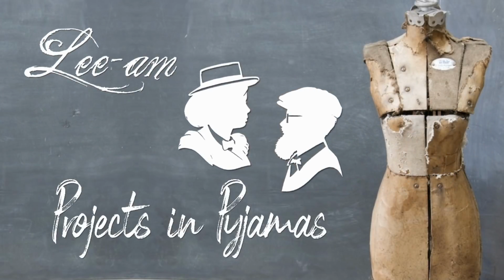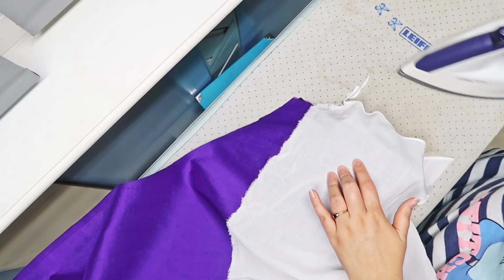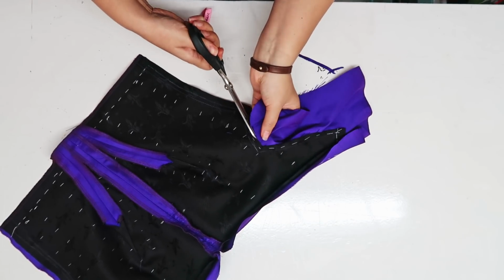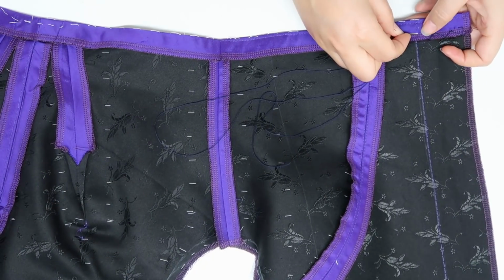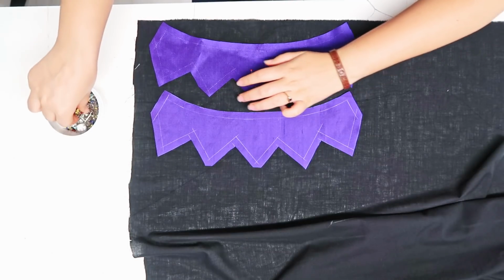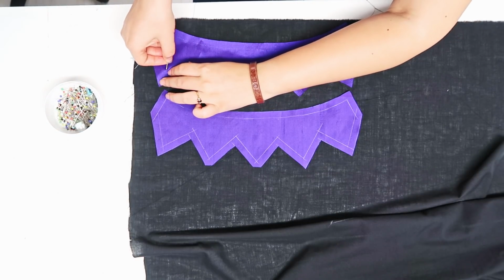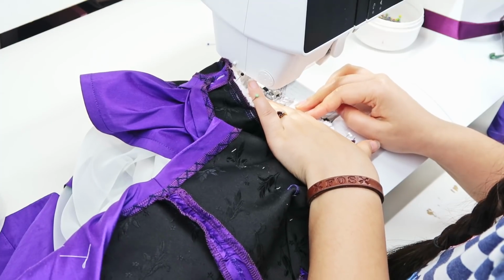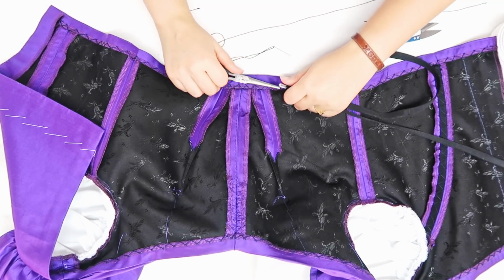Crazy Skirt Seeks Crazy Bodice | The Purple 1830’s Ball Gown Continues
A crazy skirt needs a crazy bodice right? well, you are in luck! cause this skirt found it's perfect match!
and thus we continue with this electric purple ball gown. oh and I did I mention it has three sleeves?
No? well uhmm.. it has...does... cause biedemeier right?!

If you would like to see more videos by all of the wonderful creators participating in CoCoVid, we have a downloadable, printable program with links directly to each person's channel, which can be found
Major thanks to @Costuming Drama for making this insane programe and for organzing the event!

Here you can find the costume books we use for reference or patterns, favorite sewing tools and our vlogging gear.

(We do not take costume commissions)

1812 Overture (by Tchaikosvky)